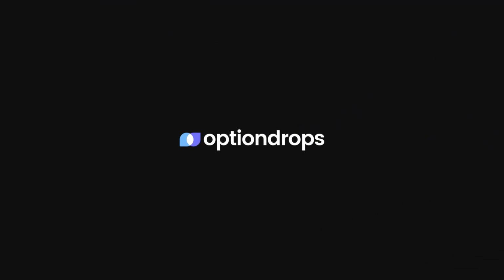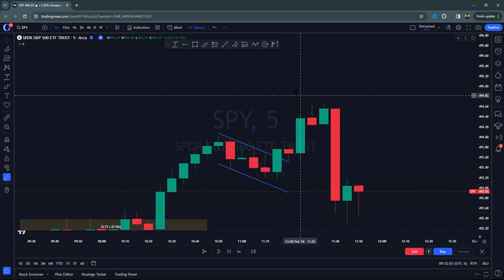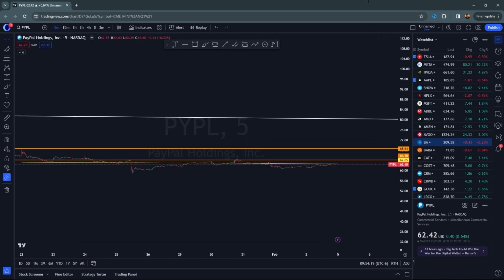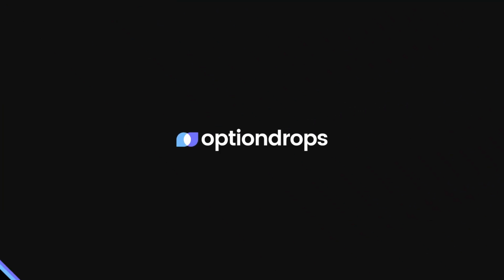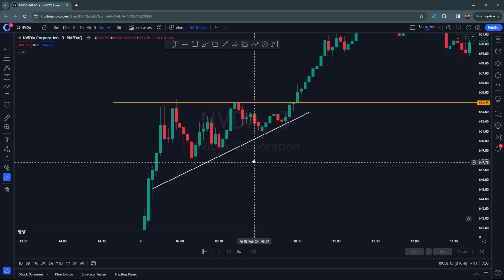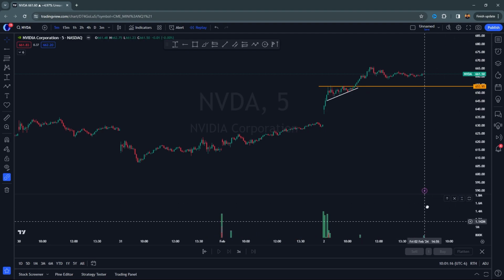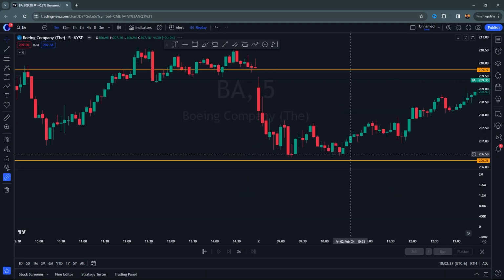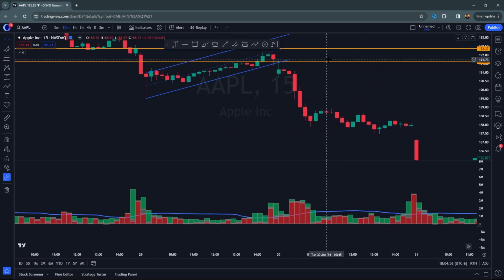The ONLY Candlestick Pattern Guide You'll EVER Need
Saturday morning so you know the drill... People are always asking about Flags, triangles, and breakouts. However they usually don't focus on ONE key metric THE TREND. Candlesticks can be a huge help but not if you dont understand the correct way to apply them.